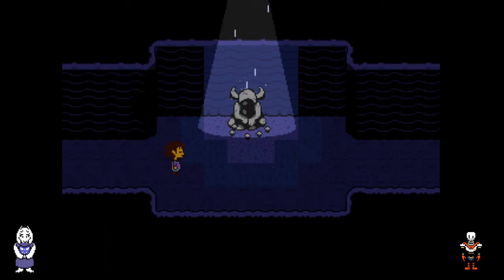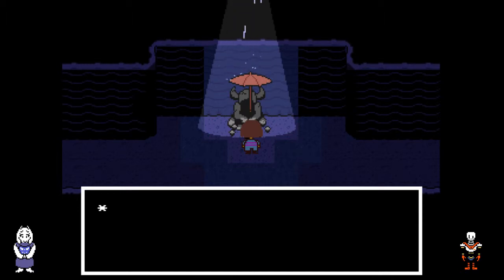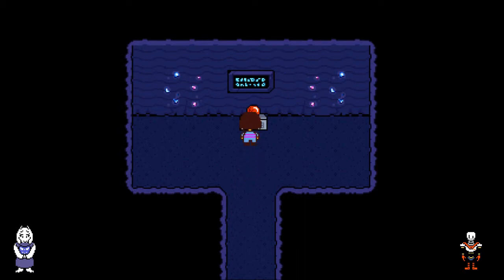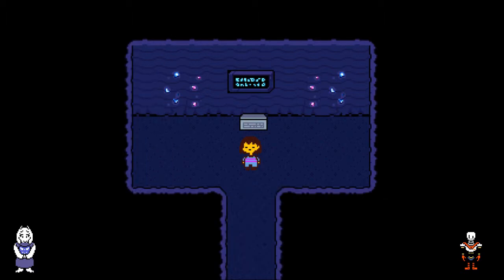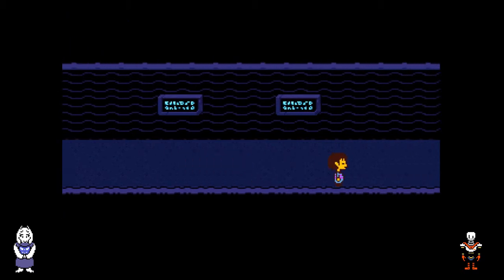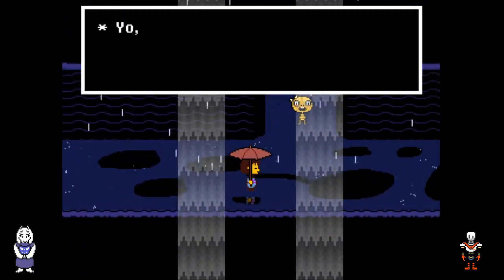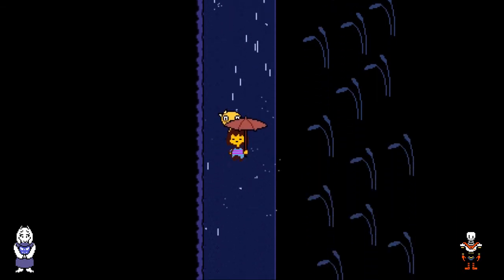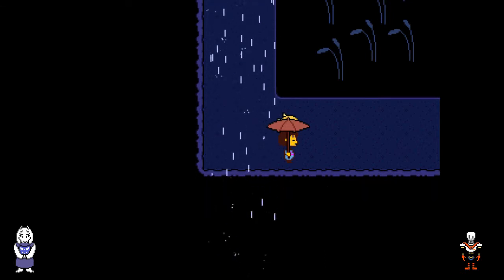Undertale: Part 16- A Stroll Through The Rain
Monster Kid helps us out a bit, and then of course we run into Undyne again.